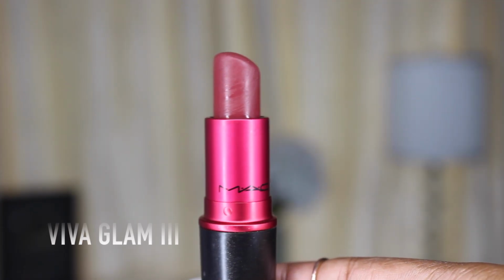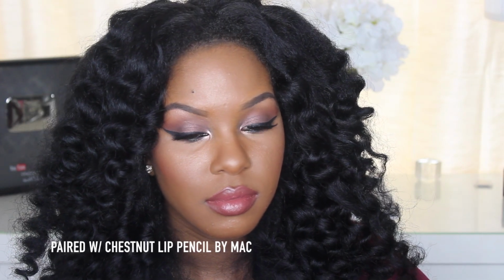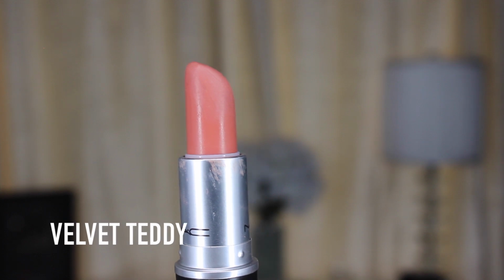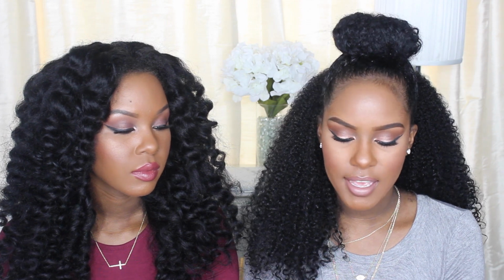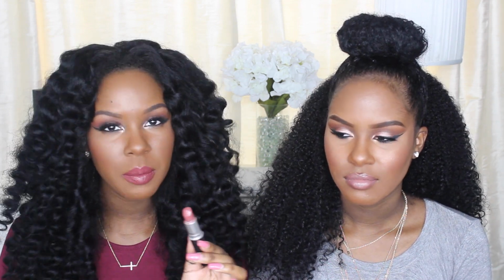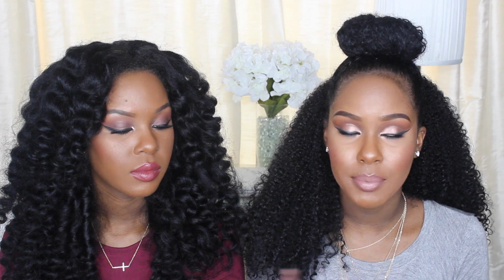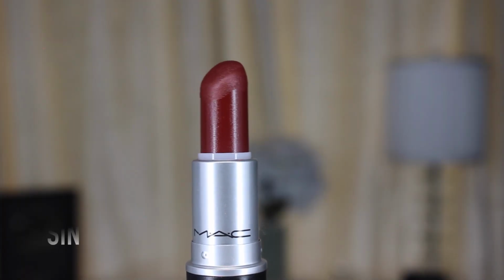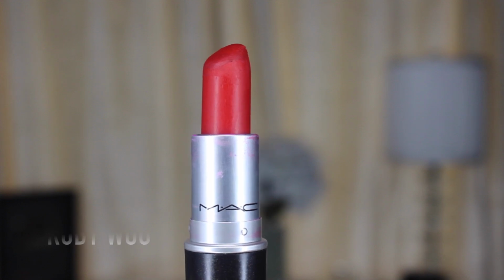Favorite MAC Lipsticks + Lip Swatches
LIPSTICKS MENTIONED:

Viva Glam III - Matte

Del Rio - Satin

Viva Glam II - Satin

Velvet Teddy - Matte

Verve - Satin

Creme In Your Coffee - Cremesheen

Ruby Woo - Retro Matte

Stone - Matte

Sin - Matte

LET'S GET US TO 500K!

KenMurrell
KelzMurrell

Editing - iMovie